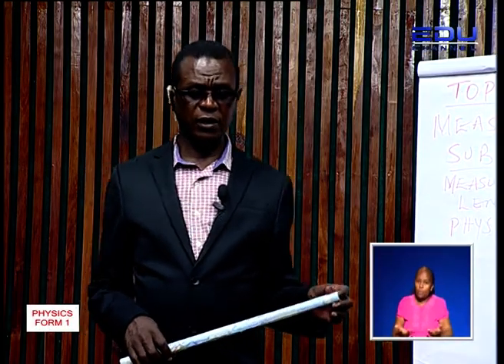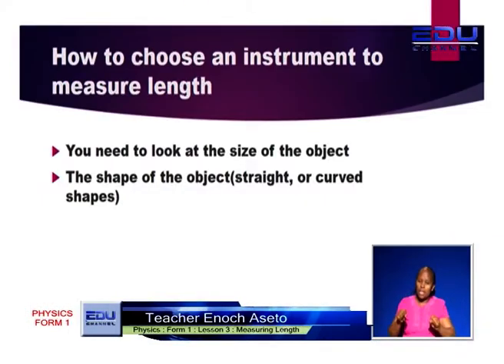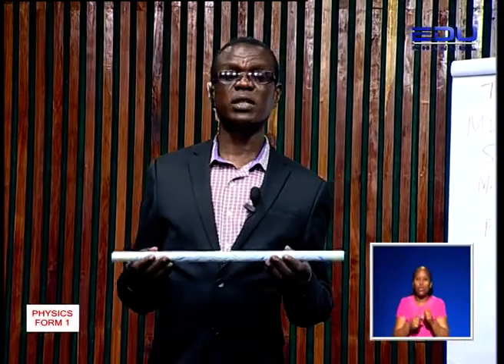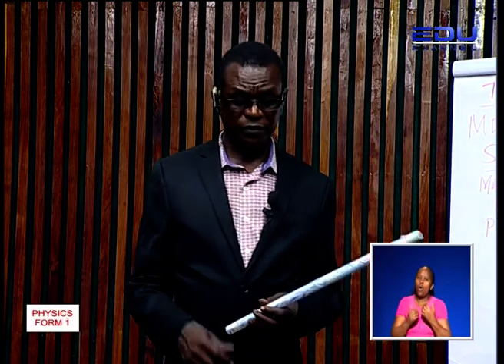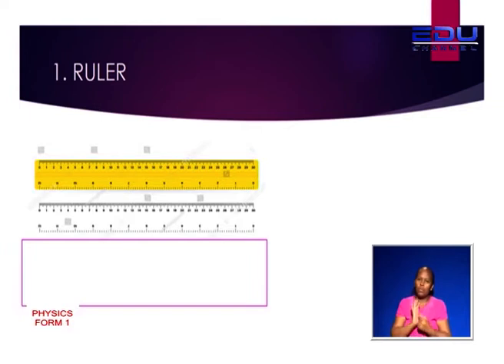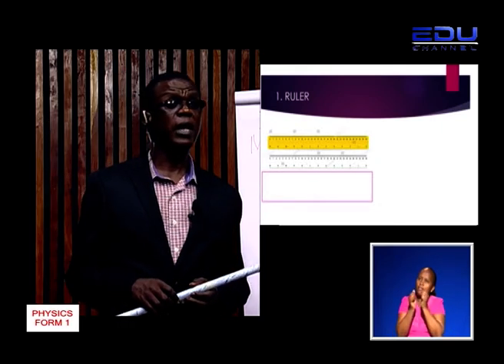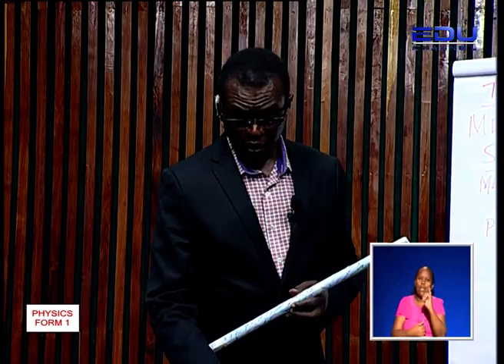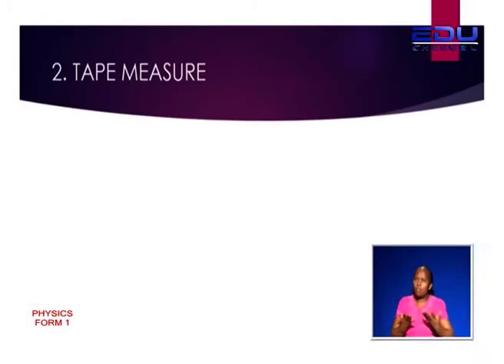Physics form 1